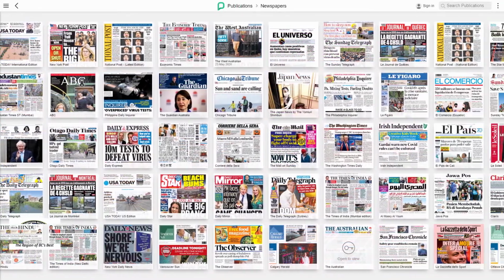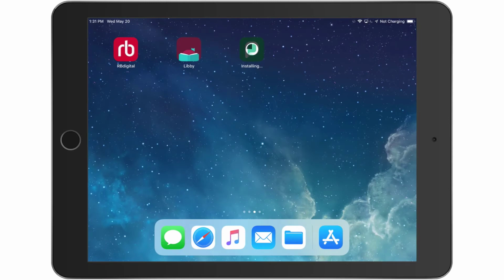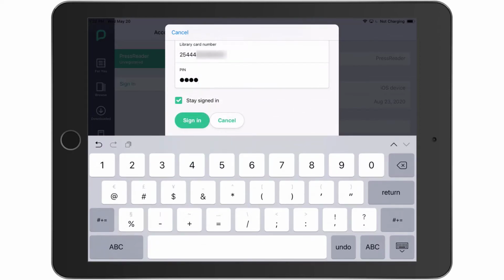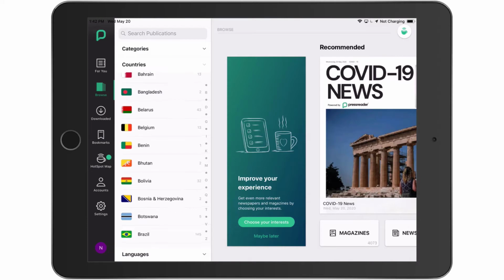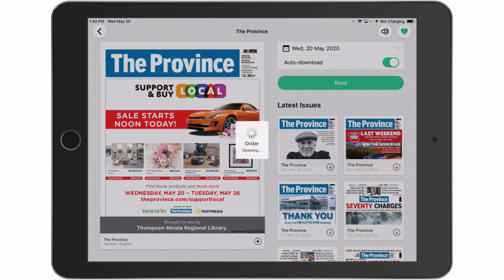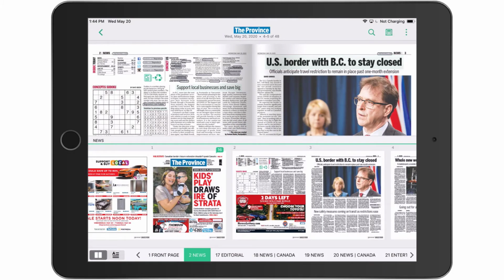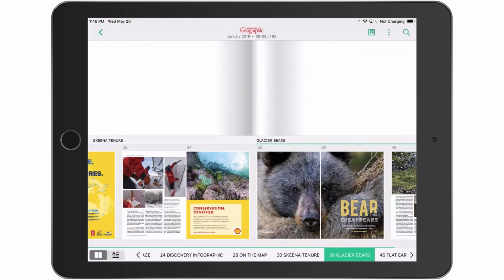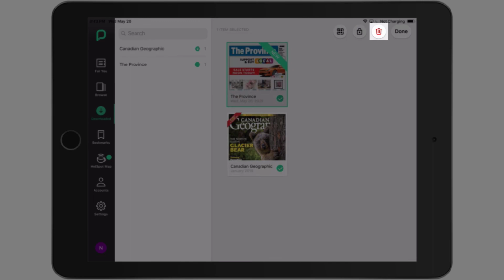PressReader Newspapers & Magazines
Learn how to use the PressReader app to access thousands of digital newspapers and magazines from around the world.